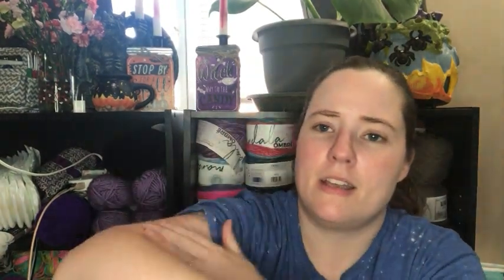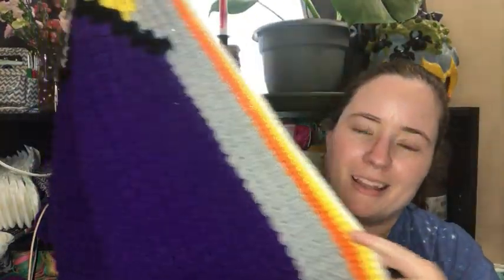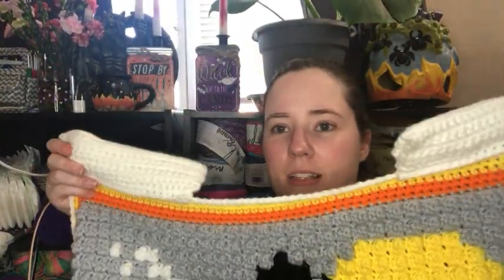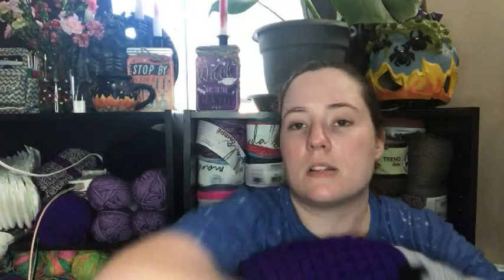Whatcha Working On Wednesday | WIP Wednesday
Happy Mail
Ella Roberts